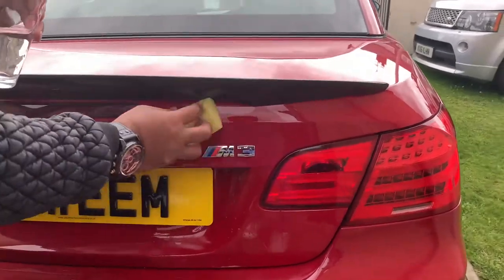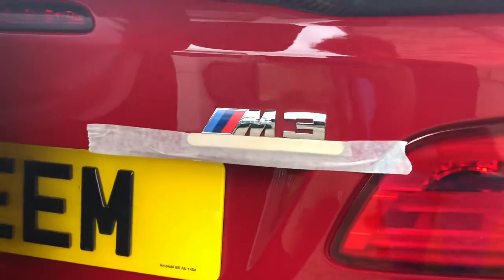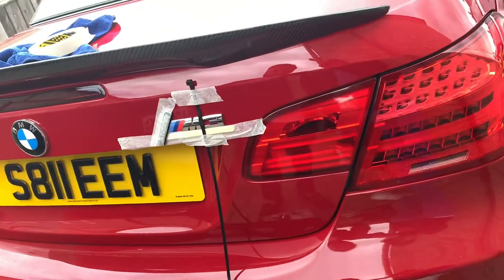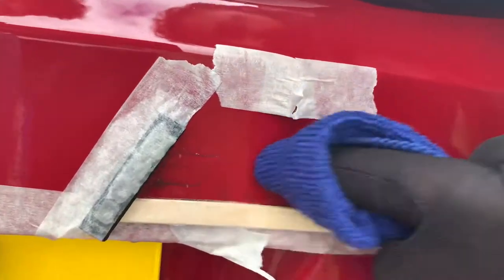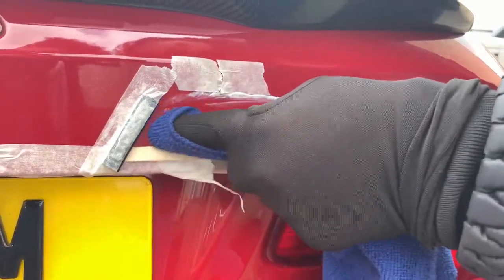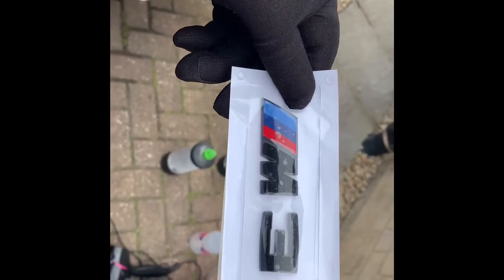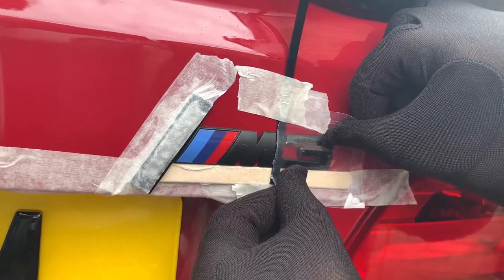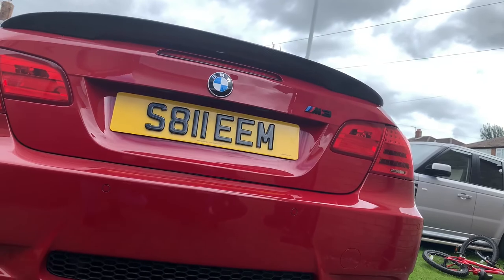BMW M3 e92 e93 e9x Carbon Fiber M Badge Upgrade Quick and easy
In this tutorial we show you how to change your standard Stock Badge. Into a more aggressive Carbon Fibre Badge upgrade more of an Aggressive STANCE
Stop and Start Button